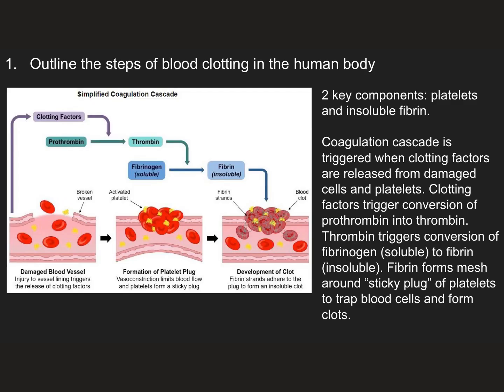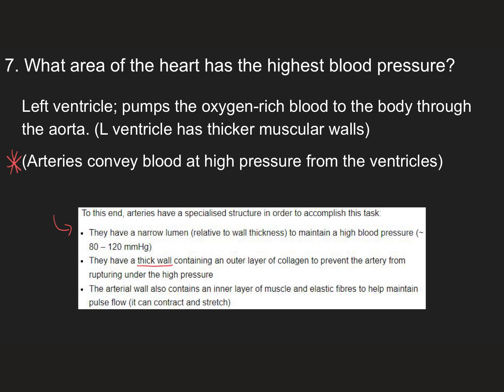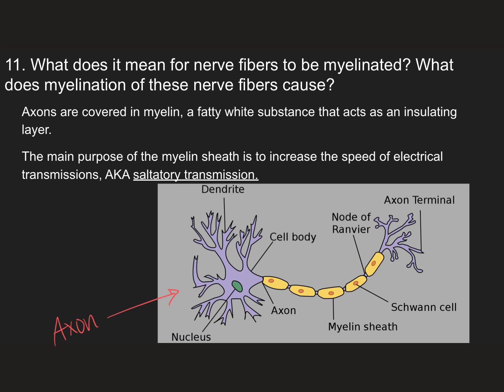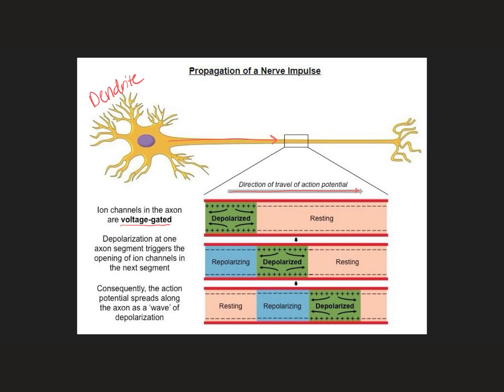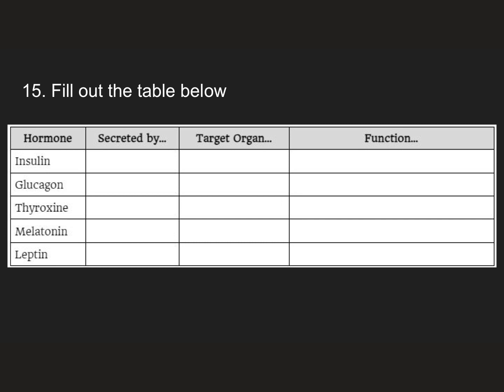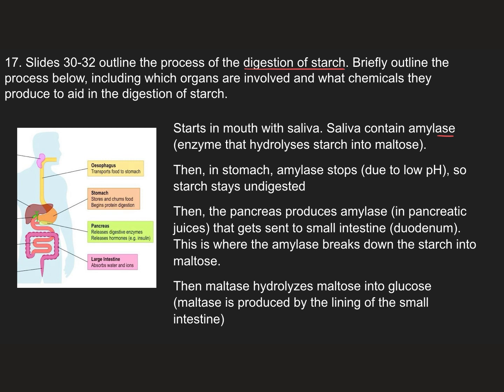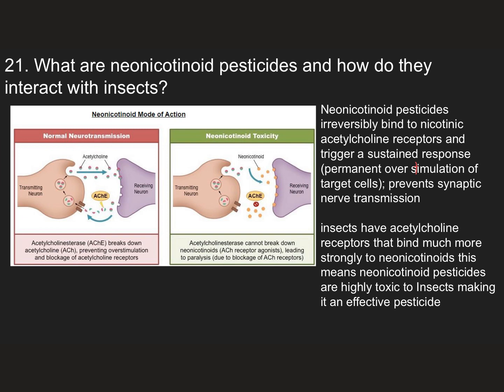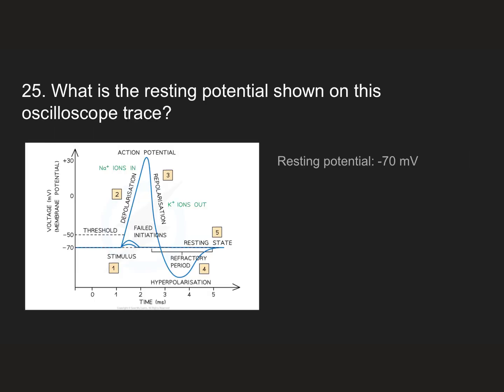IB Biology Topic 6 Review